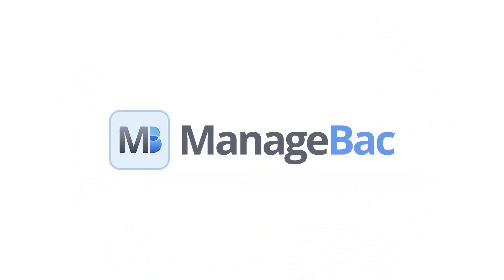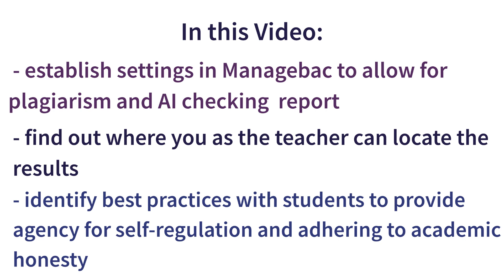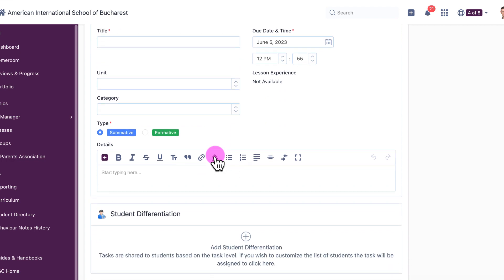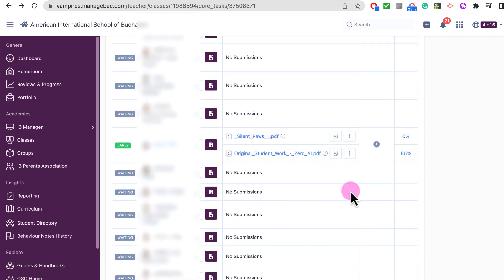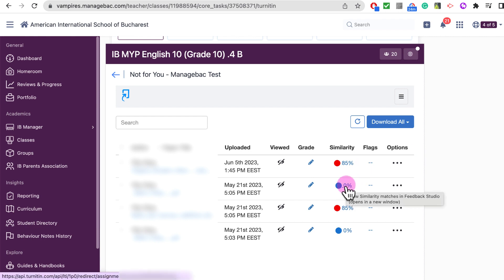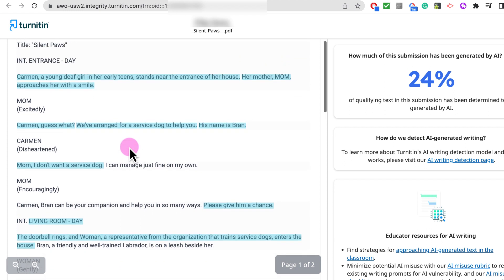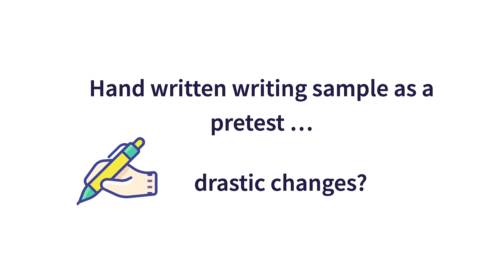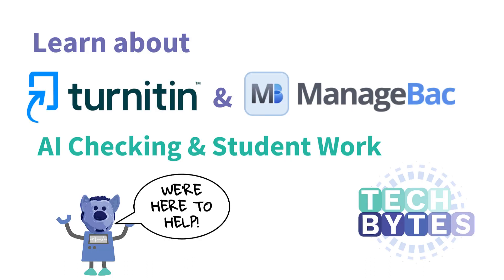Tech Bytes: Managebac & Turnitin : AI Checker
This video will cover how we at AISB deal with potential AI issues and student work.

ᴄʜᴀᴘᴛᴇʀꜱ:
00:11 Intro
00:52 Tutorial goals
01:11 Managebac Settings; how to turn Turnitin on for your assignments
02:08 Locate Results; where to find the AI results
04:21 Strategies to avoid AI issues

ᴅᴇꜱᴄʀɪᴘᴛɪᴏɴ:
Academic Honesty & Academic Malpractice are two terms we use frequently in the Secondary.
We have an annual subscription to integrate Turnitin into our Learning Management System, currently Managebac. Turnitin has been the leading plagiarism checking software since 1997 and has recently launched their AI-checking component as well. Both of these Academic Honesty checking programmes are features of the Feedback Studio, housed within our Managebac
All summative work in the secondary needs to be revised by Turnitin.

ɪɴ ᴛʜɪꜱ ᴠɪᴅᴇᴏ ᴡᴇ ᴡɪʟʟ:
- establish settings in Managebac to allow for plagiarism and AI checking  report
- find out where you as the teacher can locate the results
- learn to interpret the results
- identify best practices with students to provide agency for self-regulation and adhering to academic honesty